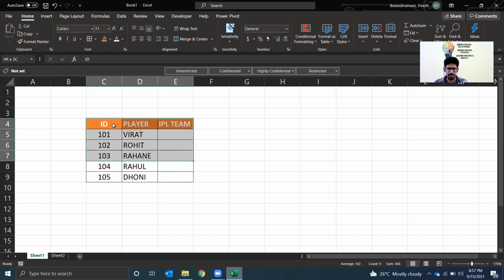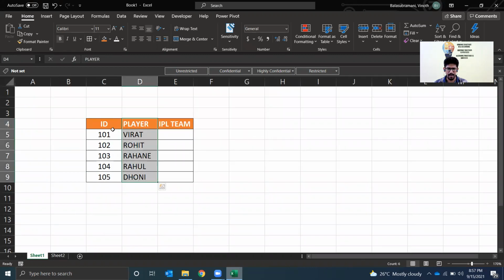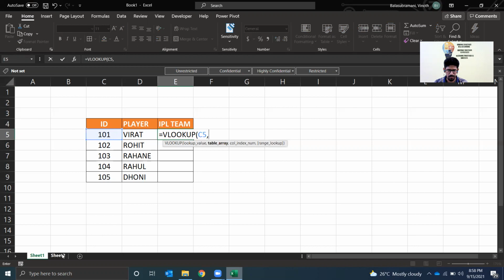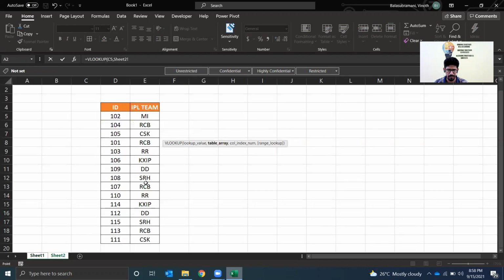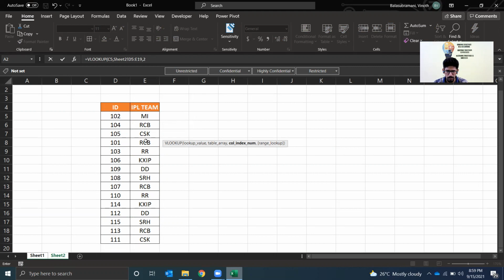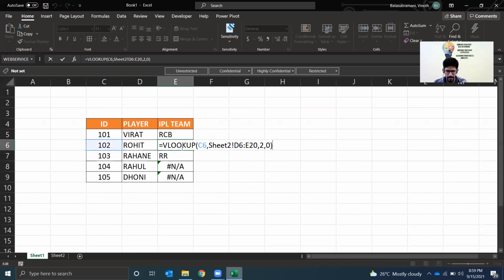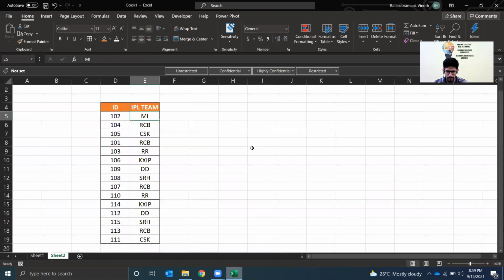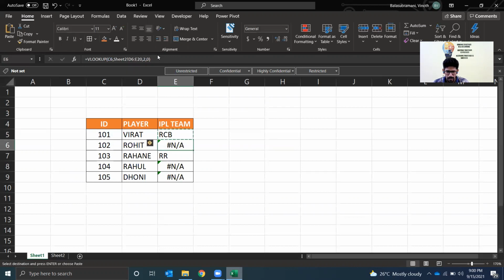VLOOKUP - FIRSTRISE 1Min Tips & Tricks - Part 7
Join our Academy "FIRSTRISE ADVANCED IT LEARNING" for Learning Top skills in the IT market with 100% practical training and get placed in Top IT Companies.

This is Part 7 video in Excel Tips. Watch our previous videos in FIRSTRISE 1Minute Tips & Tricks